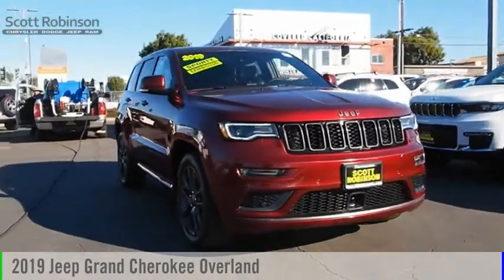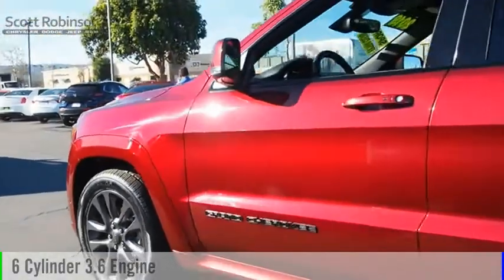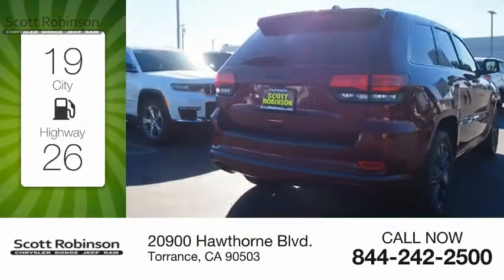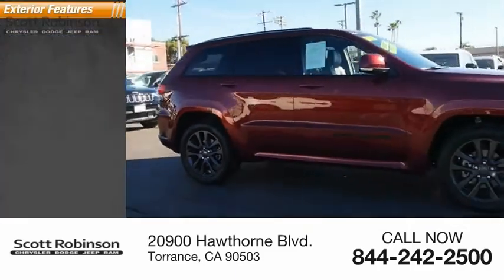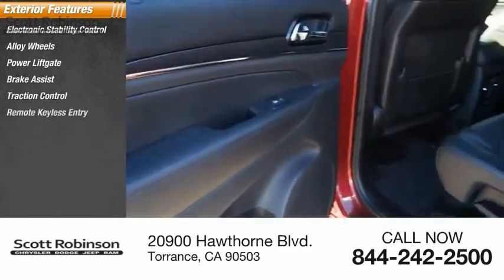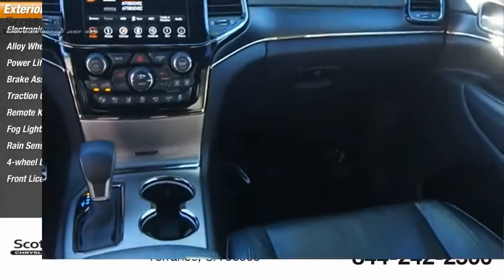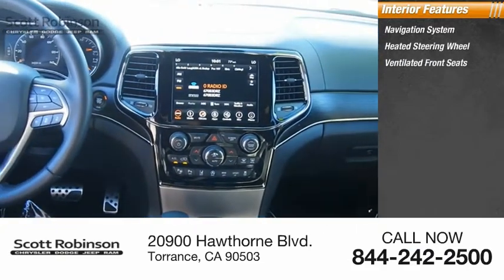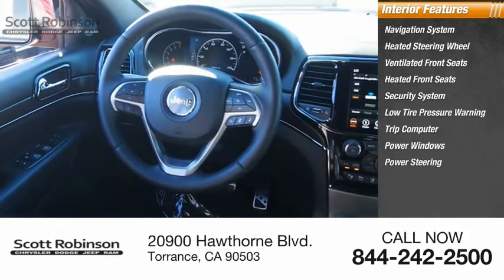2019 Jeep Grand Cherokee Torrance CA 100801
2019 Jeep Grand Cherokee Overland

20900 Hawthorne Blvd.

Recent Arrival! BACKUP CAMERA, BLUETOOTH, LEATHER SEATS, POWER PACKAGE, 7 & 4 Pin Wiring Harness, Adaptive Cruise Control w/Stop, AM/FM radio: SiriusXM, Apple CarPlay/Android Auto, Brake assist, Class IV Receiver Hitch, Front dual zone A/C, Front fog lights, Full Speed FWD Collision Warn Plus, Heated front seats, High Altitude II Package, Lane Departure Warning Plus, Navigation System, Parallel & Perp Park Assist w/Stop, Power Liftgate, Power moonroof: Dual-Pane Panoramic, Radio: Uconnect 4C Nav w/8.4 Display, Remote keyless entry, Security system, Speed control, Spoiler, Steering wheel mounted audio controls, Trailer Tow Group IV, Ventilated front seats.  CARFAX One-Owner. 19/26 City/Highway MPG RWD With over 4 decades of serving the South Bay automotive community; Scott Robinson Chrysler Dodge Jeep Ram is dedicated to our clients, community and honesty. This has been the formula behind our legacy of success.